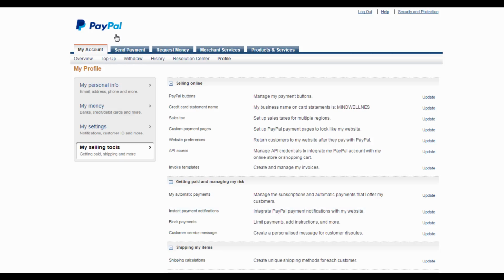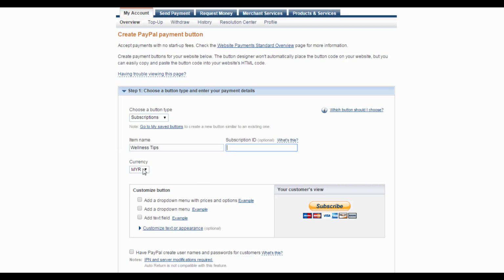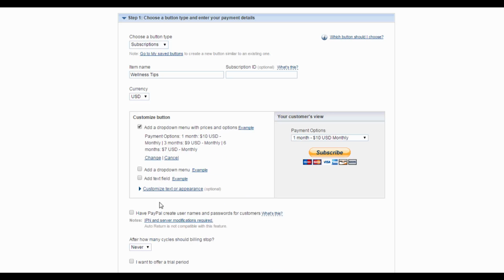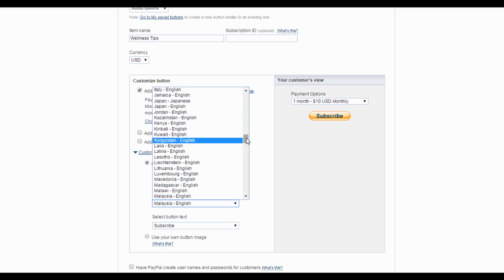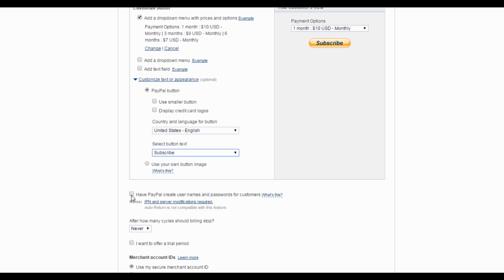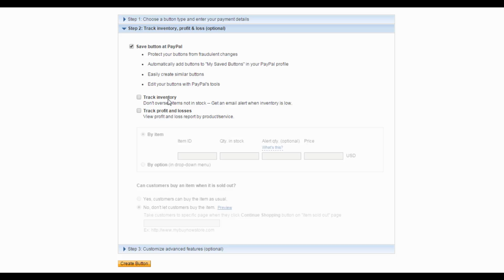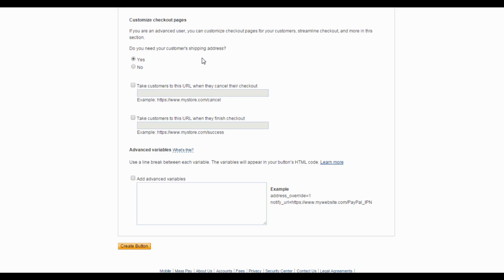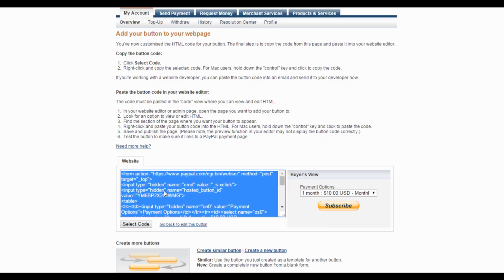Paypal Tutorial 2